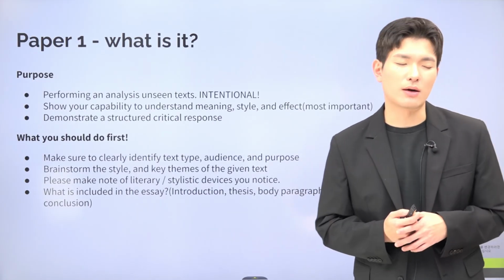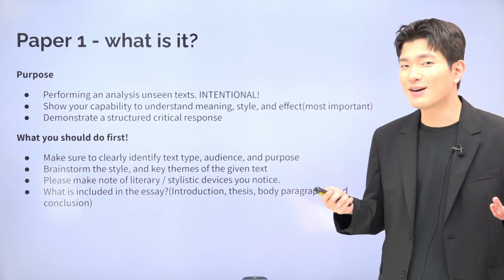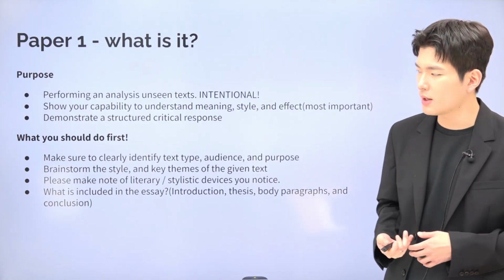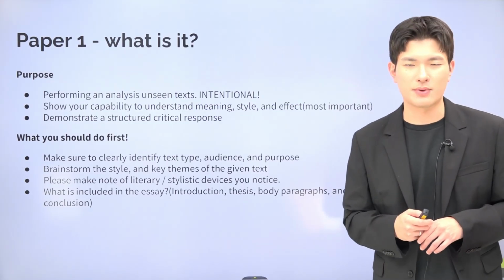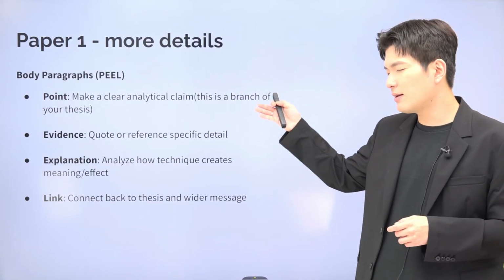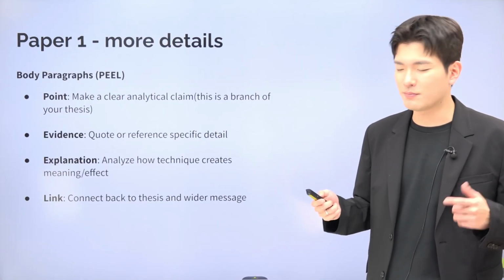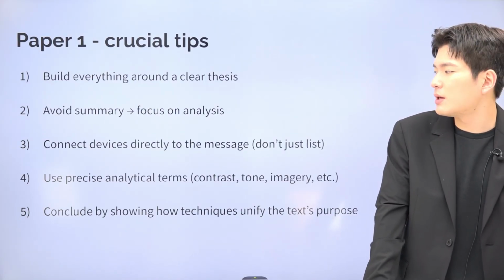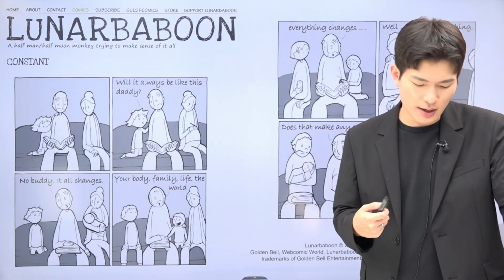[샘플강의] IB English Lang&Lit: Paper 1의 모든 것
안녕하세요 아이비셉트입니다.
강준우 강사님의  IB English Lang&Lit Paper 1의 개요와 작성 팁, 그리고 분석 예시까지 설명해 주시는 샘플 강의입니다.